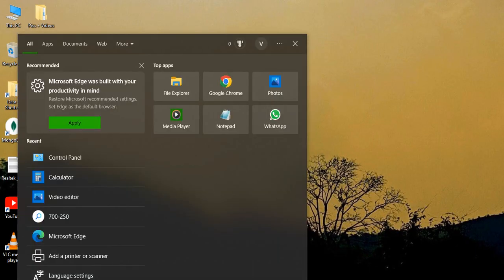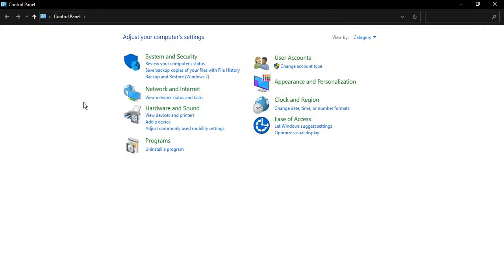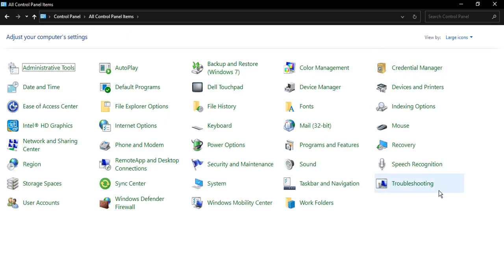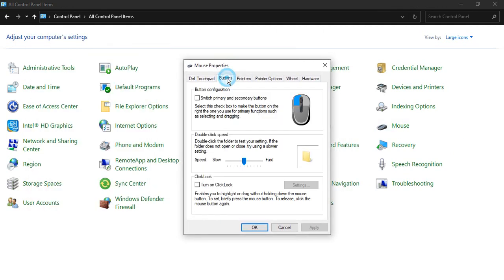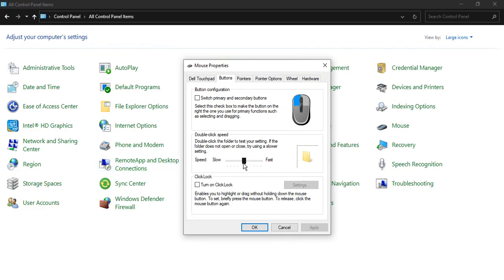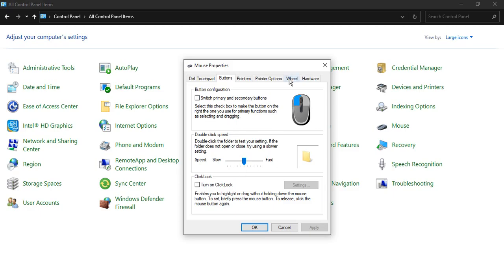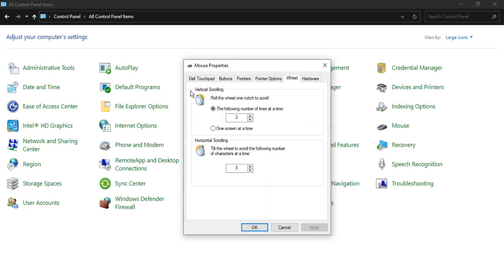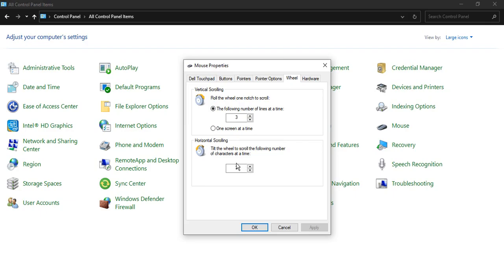How to Fix Mouse Scroll Not Working on Windows 11/10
Having trouble with your mouse scroll not working on Windows 11/10? Don't worry, we've got you covered! In this helpful tutorial, we'll guide you through the steps to fix this frustrating issue.

Here's what you'll learn:

1. Update Mouse Driver:
   - Discover how to update the mouse driver using Device Manager.
   - Learn how to search for driver updates online and install them.

2. Adjust Mouse Settings:
   - Navigate to the Mouse Settings in the Control Panel.
   - Explore options like scrolling speed, scroll wheel behavior, and more.

3. Check Mouse Connection:
   - Ensure your mouse is properly connected to the computer.
   - Try reconnecting the mouse or using a different USB port.

4. Clean the Mouse Wheel:
   - Learn how to clean the mouse scroll wheel to remove any debris or dust.

5. Run Hardware Troubleshooter:
   - Utilize the built-in Hardware Troubleshooter to automatically diagnose and fix common mouse issues.

By following these troubleshooting steps, you'll be able to resolve the mouse scroll not working problem on your Windows 11/10 system and regain smooth scrolling functionality.